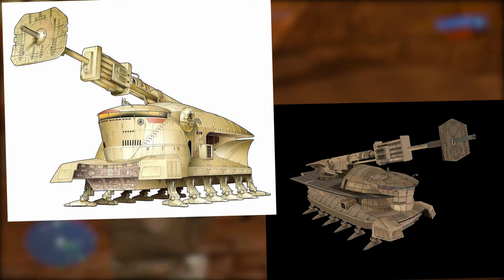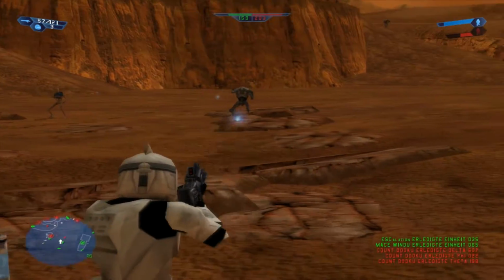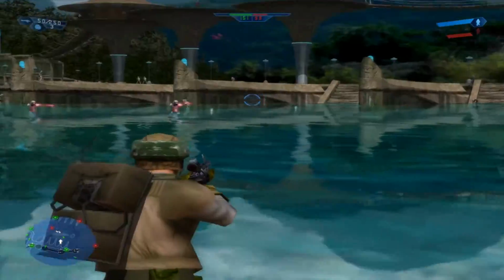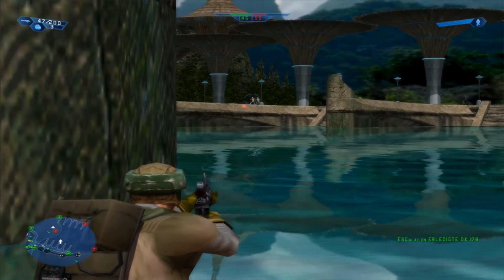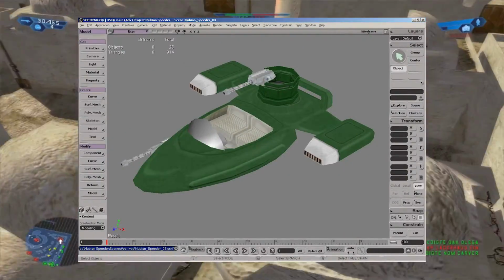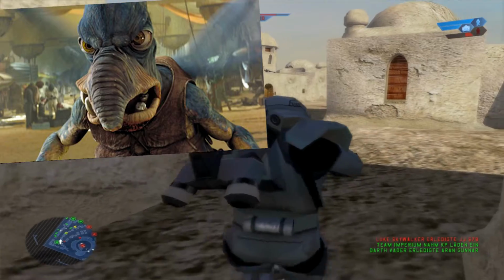Cut Content of Star Wars: Battlefront - Removed Vehicles - CCSWBF#2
Today we will have a look at some cut content of the Star Wars Battlefront games and we will begin with cut vehicles and move over to a recently retured gamemode!